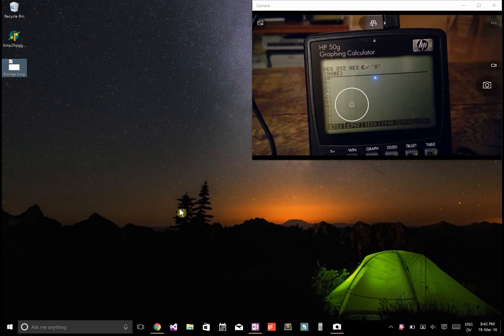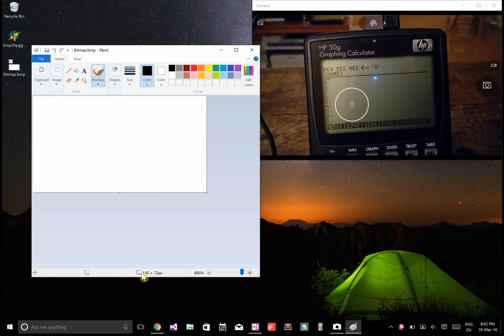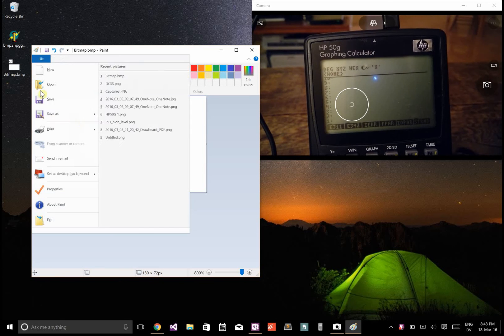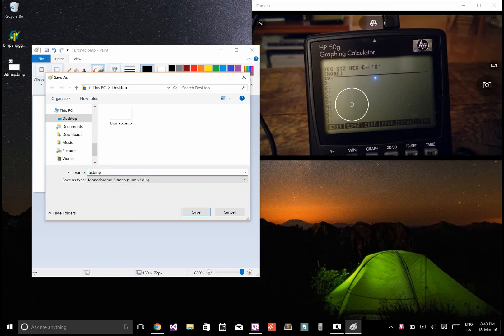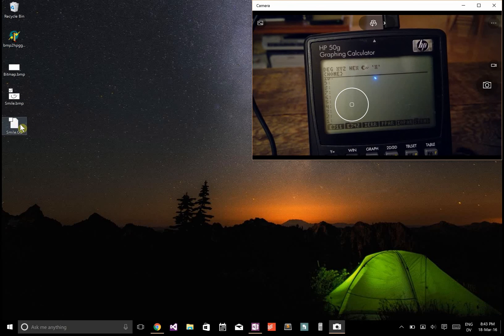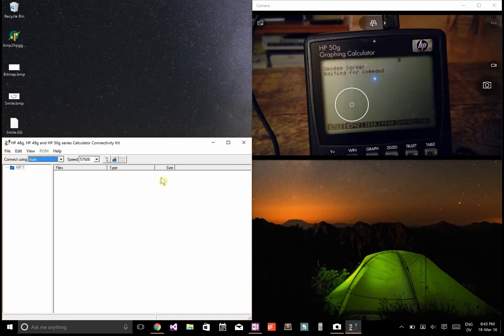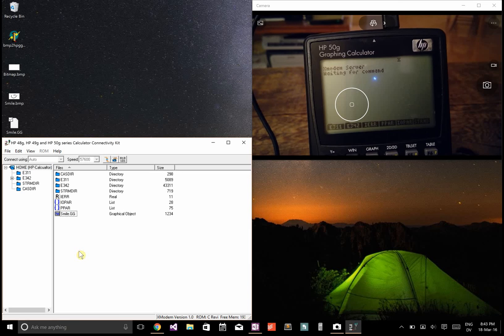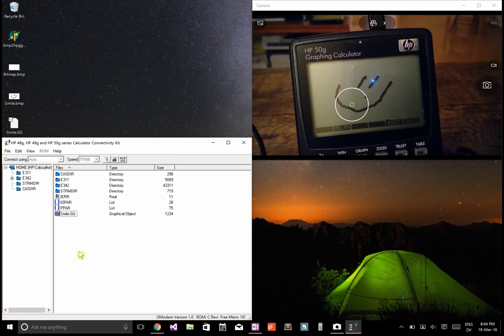How to Upload Images to an HP-50G Calculator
This video shows how to upload monochrome images to an HP50G graphing calculator. The optimum size is 130x72 px because you can see everything on the screen at once. Larger images can be uploaded, you'll just have to scroll to see the whole image.